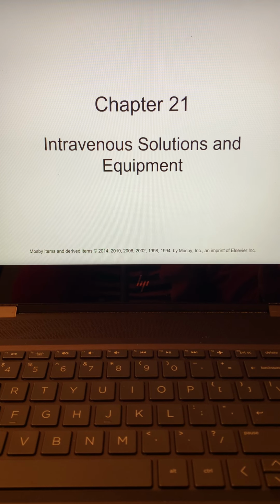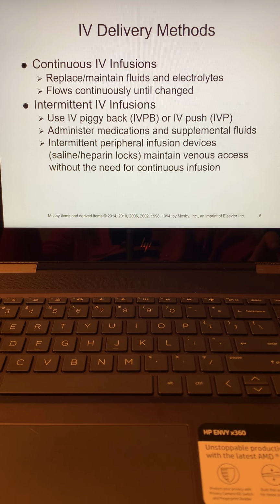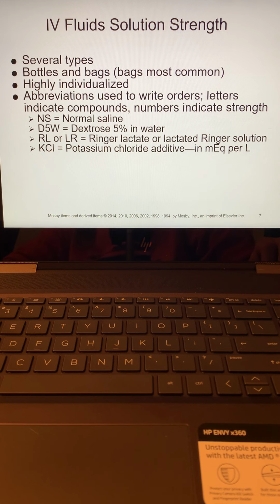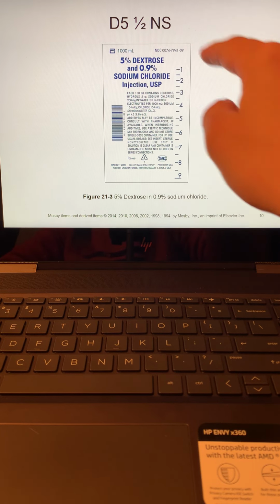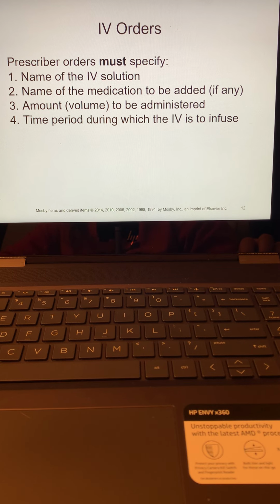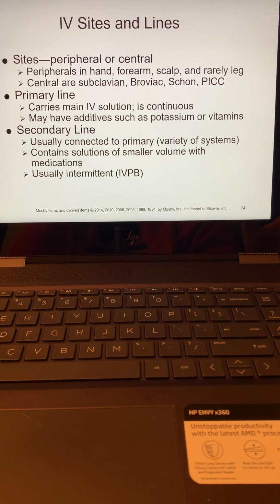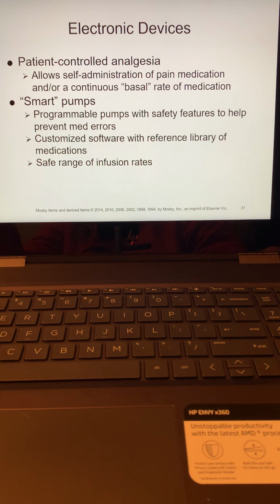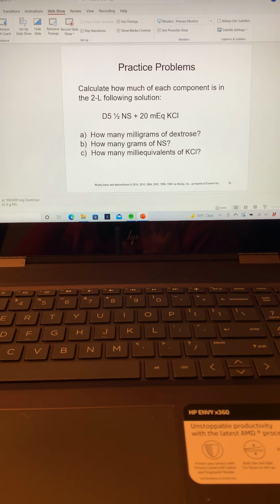Med Dosage IV Solutions & Equipment